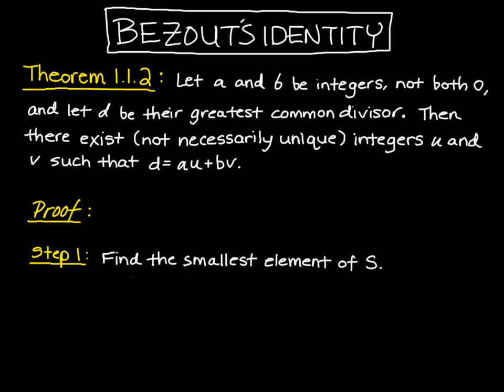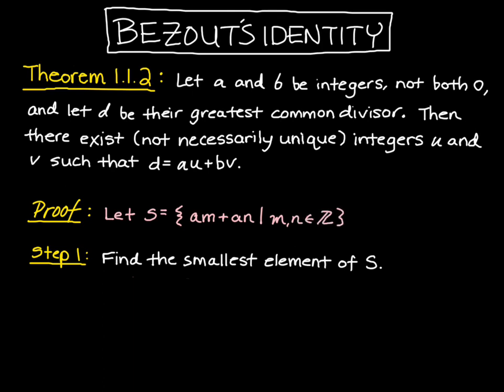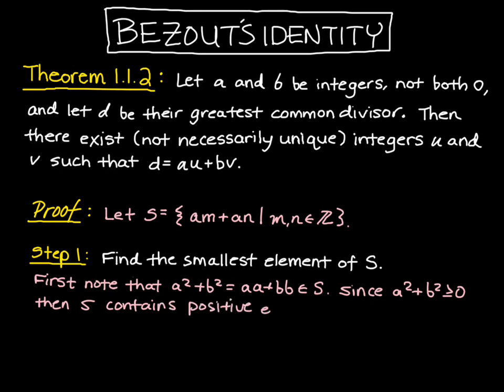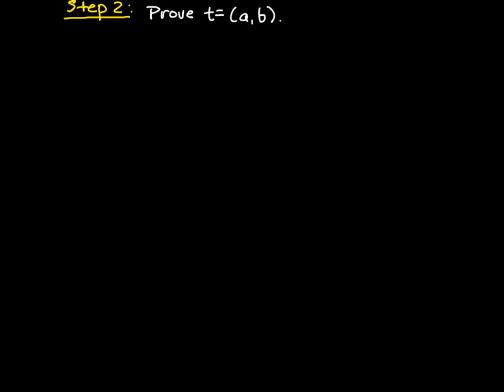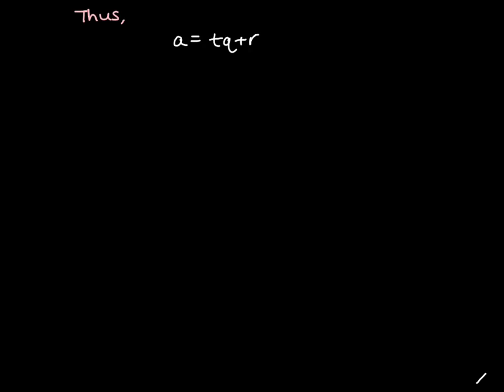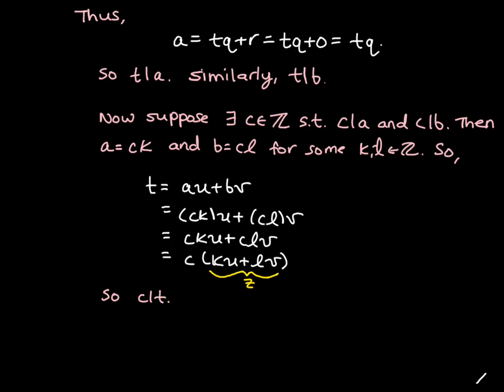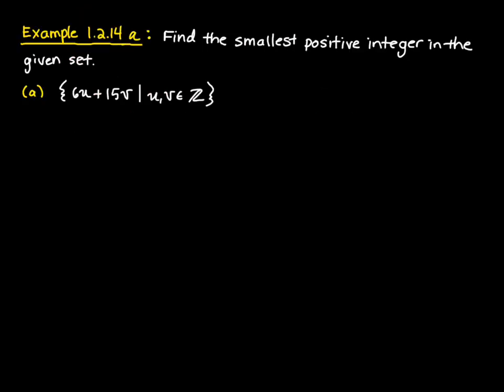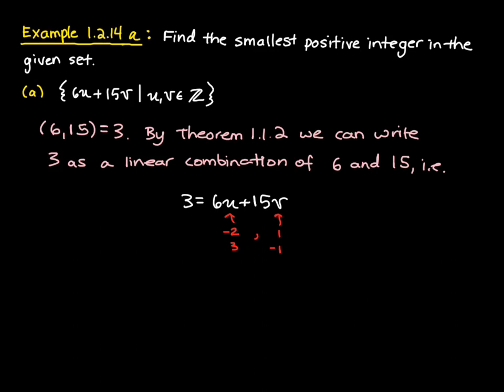Bezout’s Identity for Integrs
We prove the greatest common divisor of a and b can be written as a linear combination of a and b.